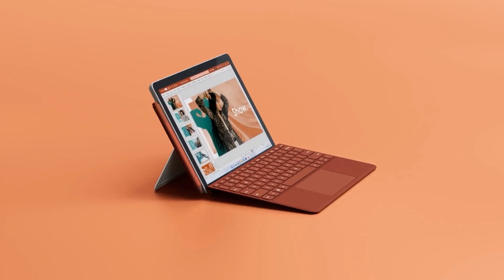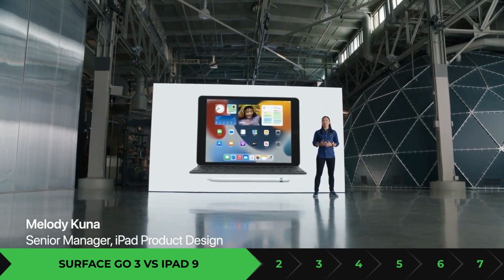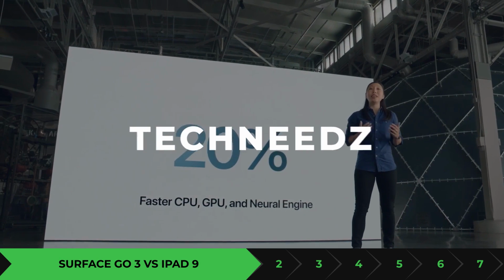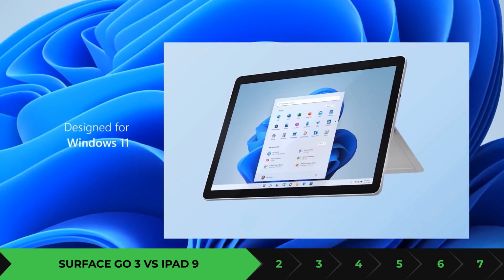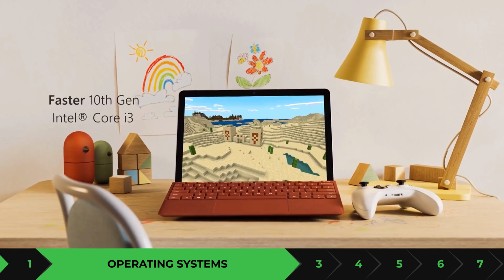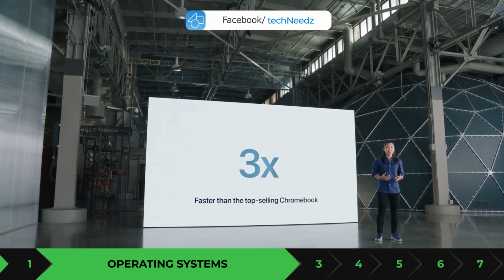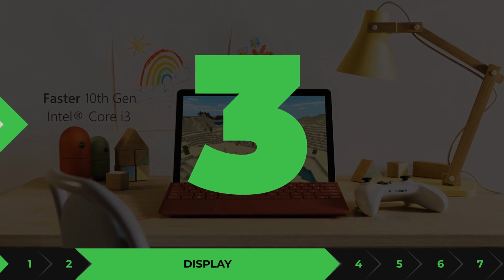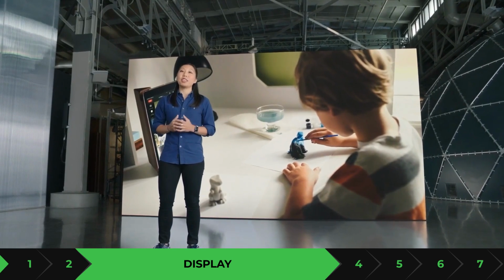Surface Go 3 vs Apple iPad 9 - Best Tablet To Buy 2021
See the comparison Surface Go 3 vs Apple iPad 9 - Best Tablet To Buy 2021 or should you wait. Find out which of the two tablets or ipads is the best and which one you should buy and which one is better overall.

Surface Go 3
iPad 9